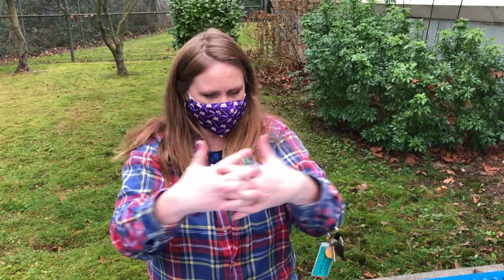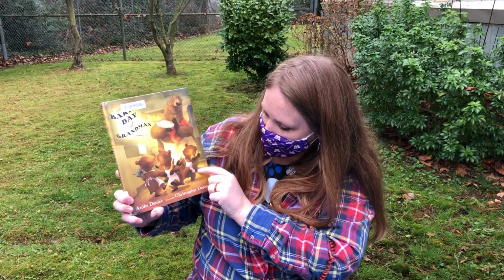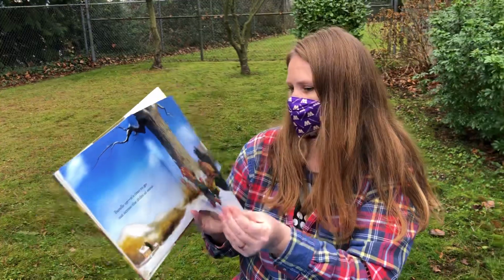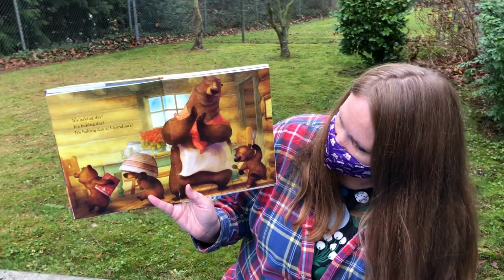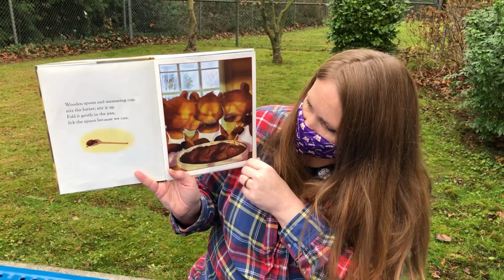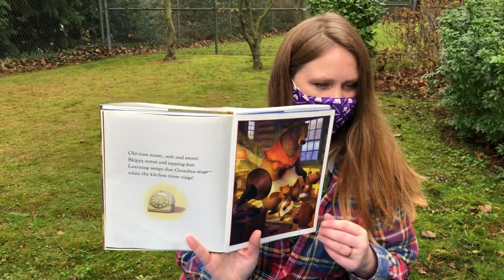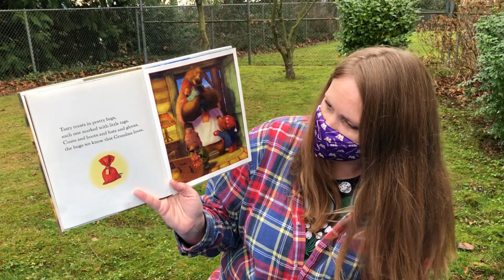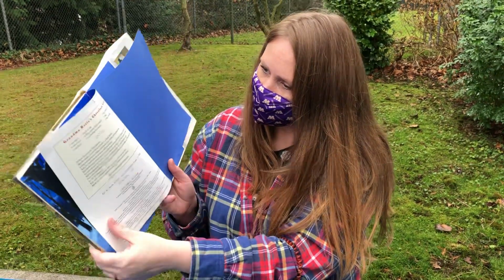Week 10 Book: “Bake Day at Grandma’s” with Miss Britta